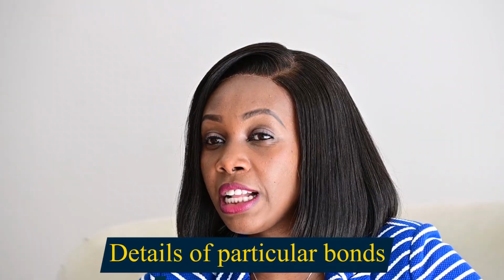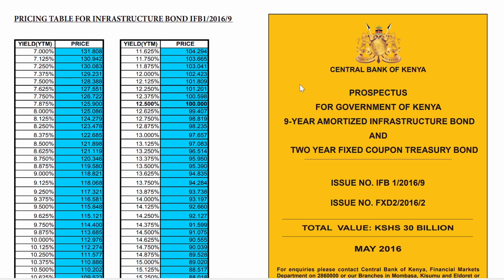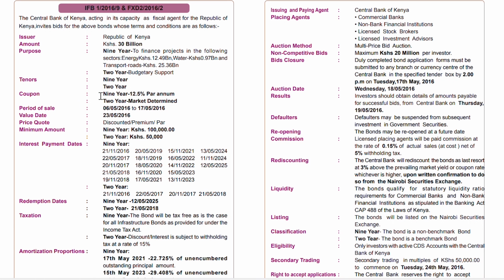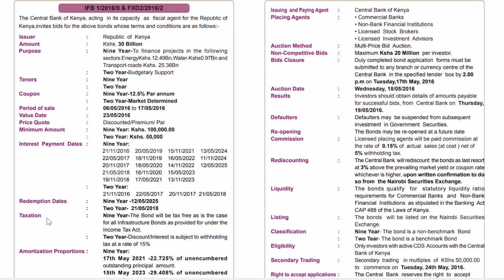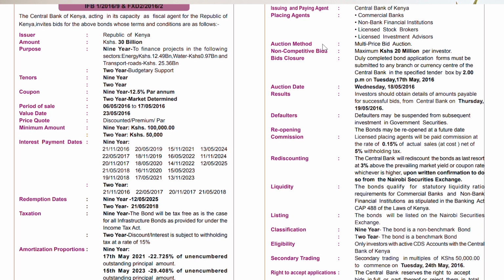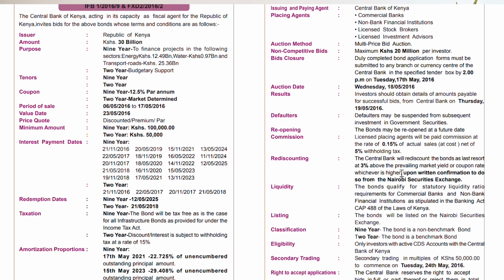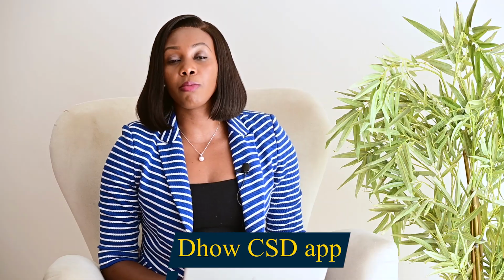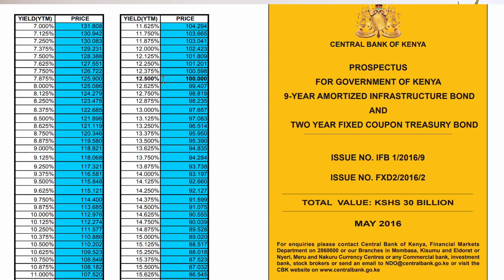How to read a Treasury Bond Prospectus.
A prospectus is a document issued by Central Bank of Kenya during a treasury bonds auction. It gives the details of that particular auction.
You can get in on CBK website or on SMS/Email if you have activated notifications on your DhowCSD platform.
What do you need to look out for in a prospectus document as a retail investor?
What is a bond? What's a bond duration? When is value date. What is a bid?